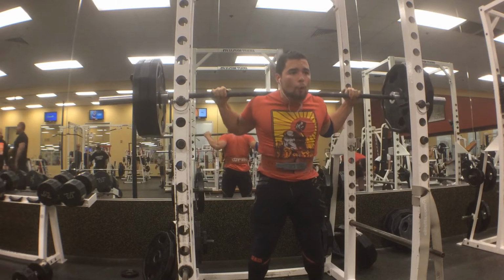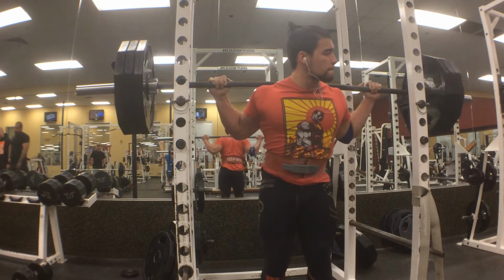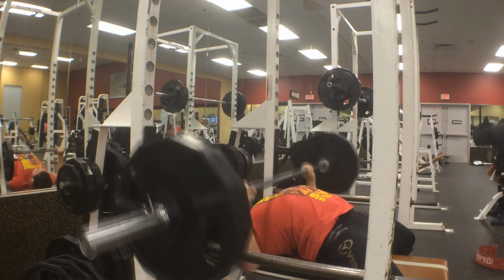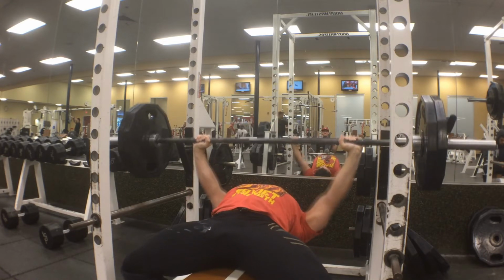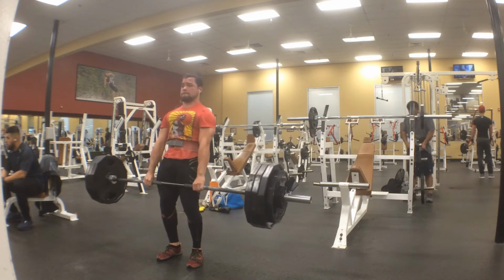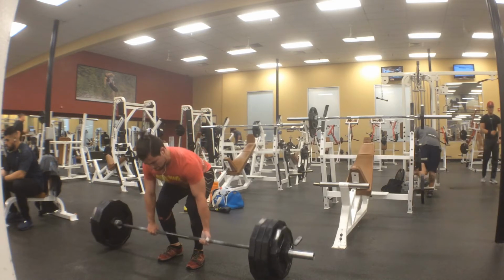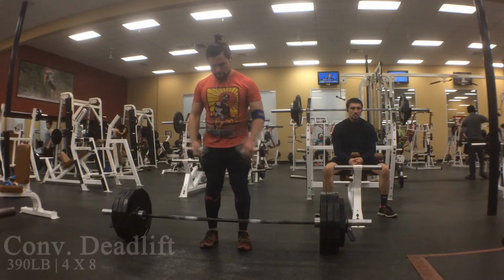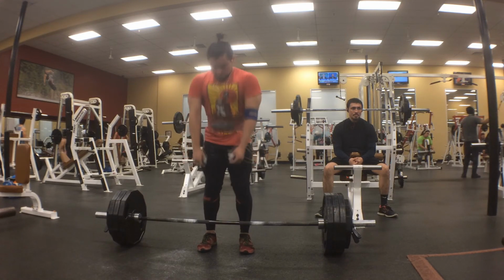Last Week of High Volume | The Powerlifting Meet | USAPL | Episode 10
ANY AND ALL FORMS OF NEGATIVITY WILL NOT BE TOLERATED. ALL CHANNELS WHO TROLL MYSELF AND OTHERS WILL BE BANNED.

ADDITIONAL TAGS
Powerlifting Bodybuilding Fitness Health Nutrition Flexible Dieting IIFYM Exercise Bodybuilding meal Bodybuilding prep Bodybuilding motivation Powerlifting meet Powerlifting motivation Powerlifting squat Powerlifting bench press Bench press Squat Deadlift How to squat How to Deadlift How to bench press DUP